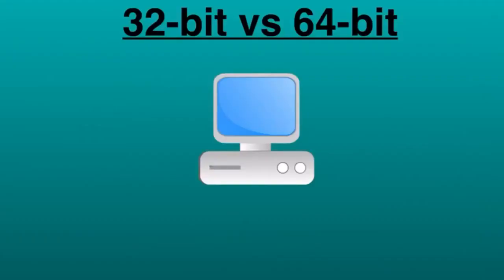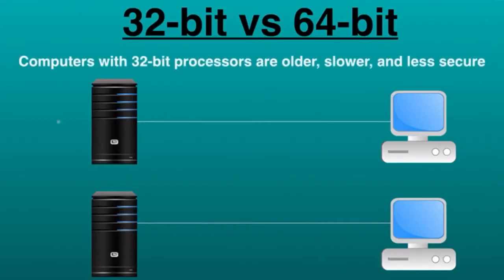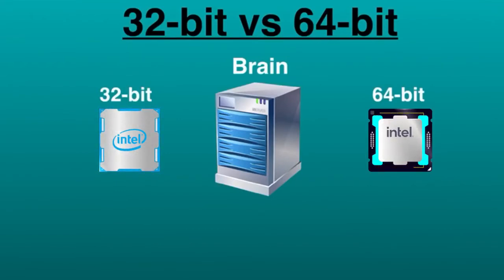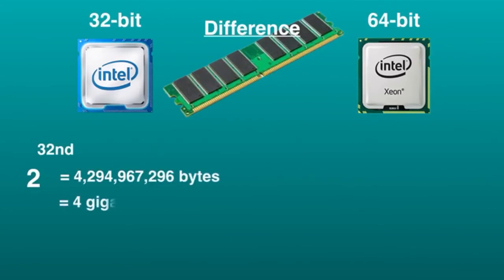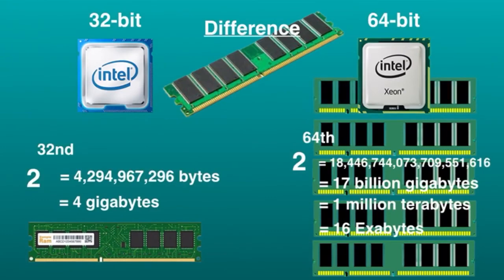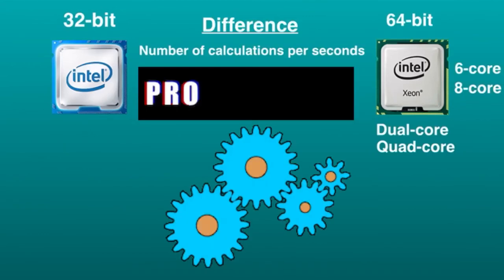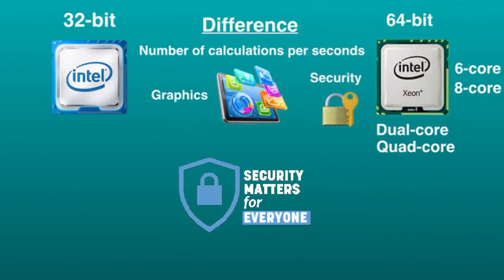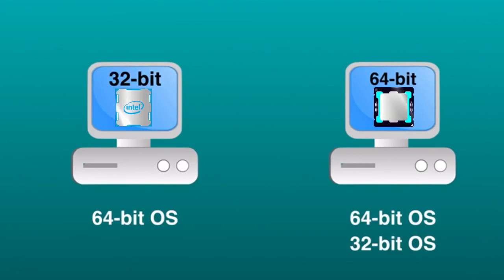32-Bit vs 64-Bit Explained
This video is about 32bit and 64bit systems. Today, in this video, you will learn what is the Key difference between 32bit and 64bit operating systems. Moreover, you would be able to know how much memory each processor supports.